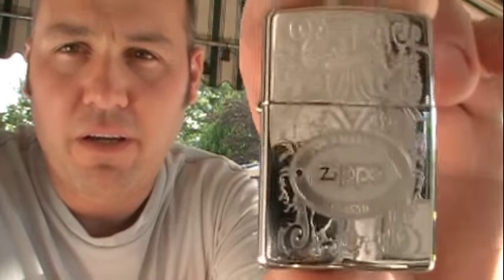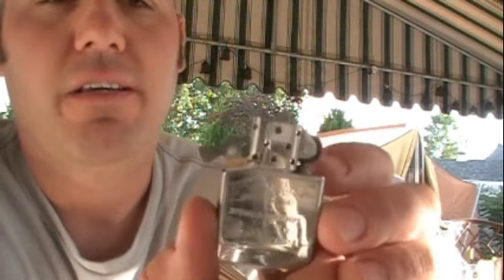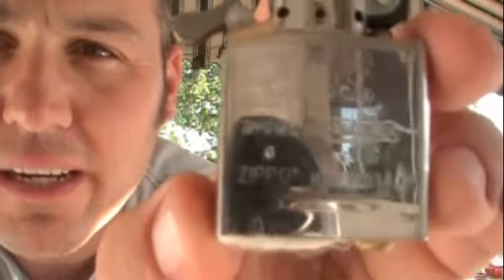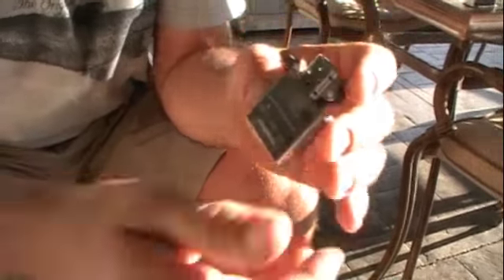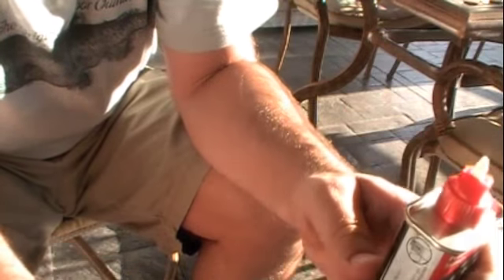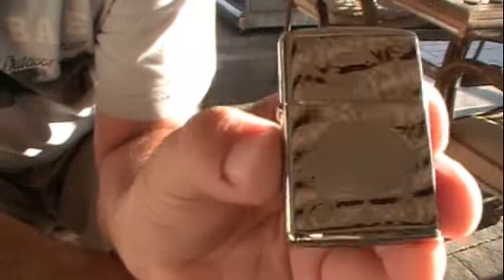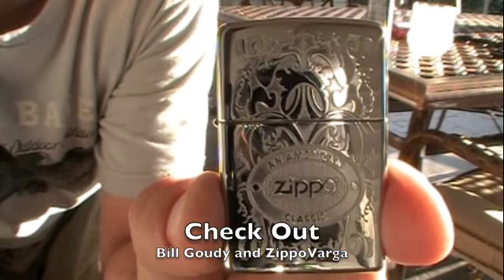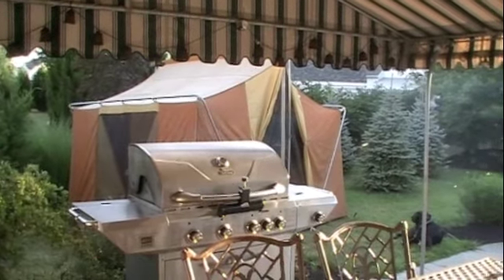Zippo Lighter American Classic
A Zippo Lighter is an American Classic and a great tool to have.  Zippo Factory is in Bradford PA, about 2 hours from Pittsburgh and 1 hour from Buffalo NY.  Thought I'd share with you a little piece of Americana.  Tent was a birthday gift from my parents, they still can't believe I use it.  EVERY year it goes up for a week or two and we camp in the backyard.  My kids love it.  Take a kid camping, take a kid fishing, share your knowledge.